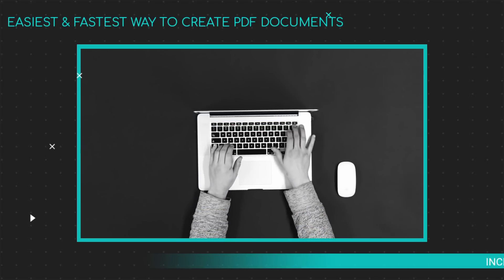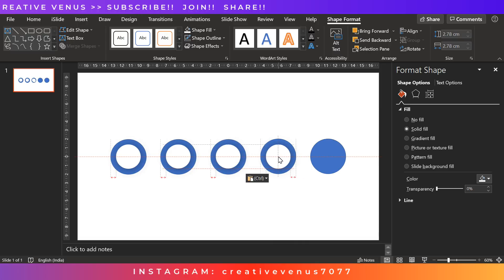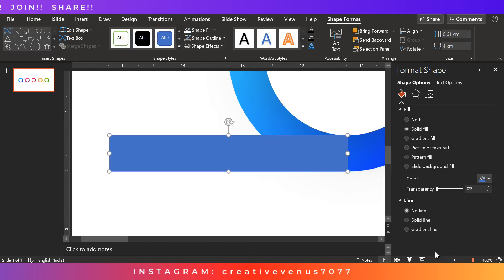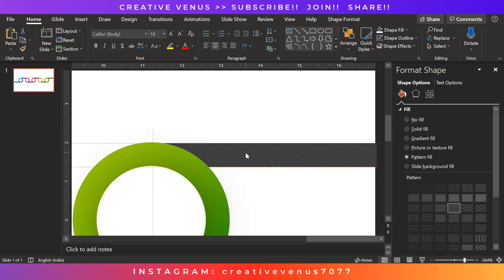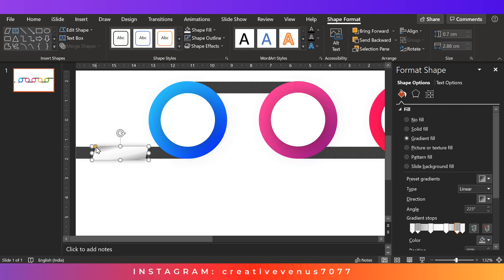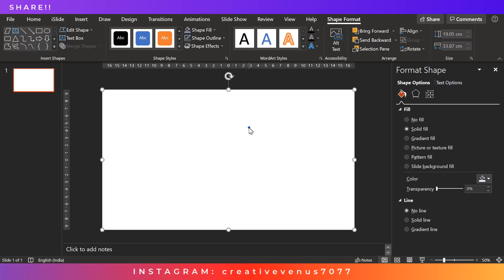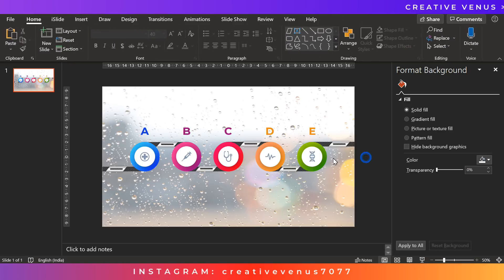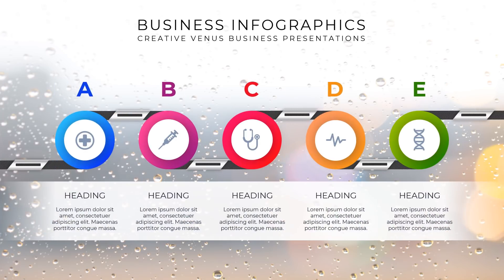🔥Business Process Diagram, INFOGRAPHIC Design Layout Easy Tutorial in Microsoft PowerPoint PPT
PDFelement is PDF software available on Windows and Mac. It’s truly the complete solution for working with PDF documents and forms. You can edit, convert, annotate and create PDF. I think it is the best Acrobat Alternative for you if you tackling PDF on a daily basis.

Watch this business PowerPoint presentation business infographic design till the end and learn the PowerPoint tips and amazing ways to create awesome designs.